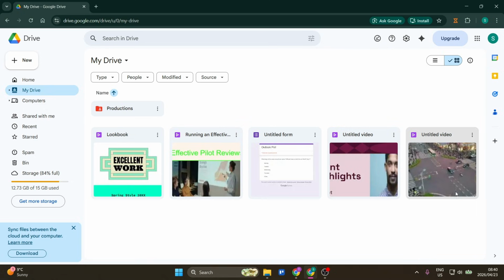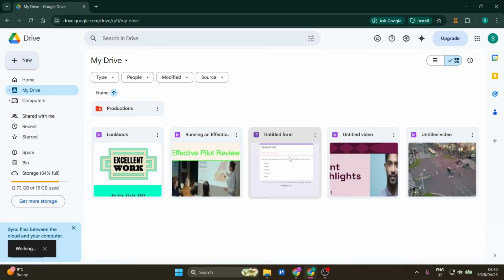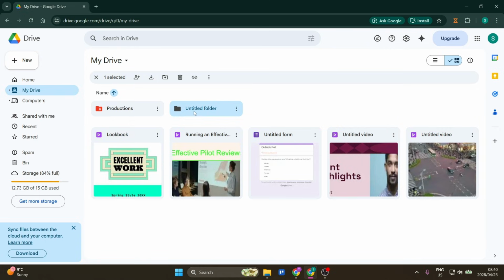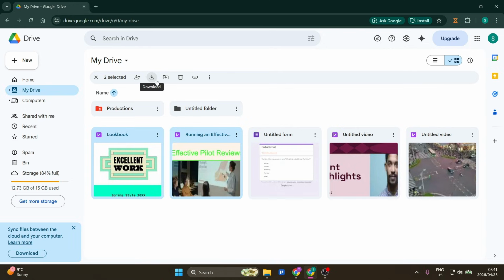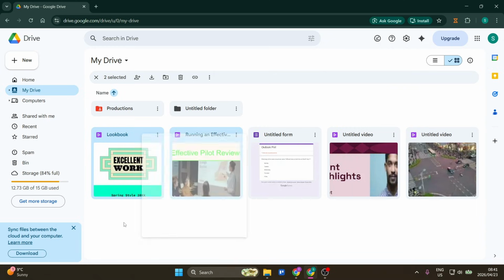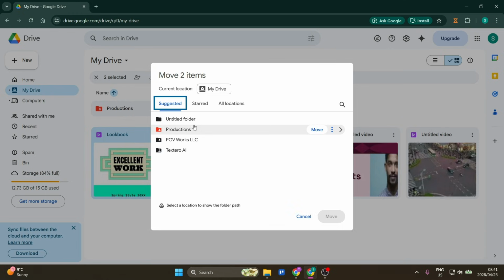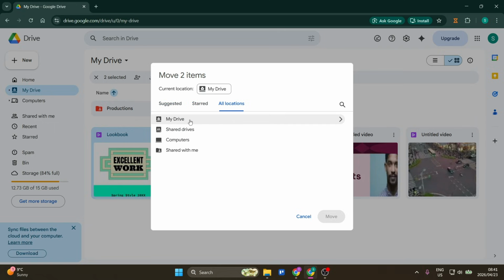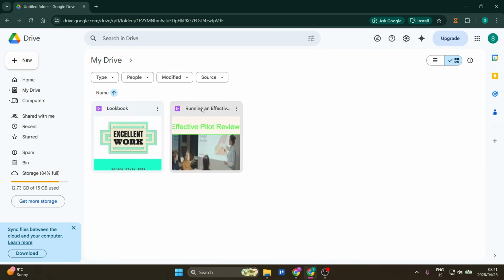How to Move Files in Google Drive | Google Drive Tutorial 2026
In this video, “How to Move Files in Google Drive,” I’ll show you how to quickly move files and folders into the right locations so your Google Drive stays clean, organized, and easy to manage. Whether you are organizing client work, school documents, personal files, or team projects, this tutorial will help you keep everything exactly where it belongs.

What you’ll learn in this video:
✅ How to move files between folders in Google Drive
✅ How to move multiple files at the same time
✅ How to use drag and drop to organize content
✅ How to create folders for better file management
✅ Tips for avoiding duplicate and misplaced files

📁 Google Drive beginners
💼 Freelancers managing client files
🎓 Students and professionals organizing documents